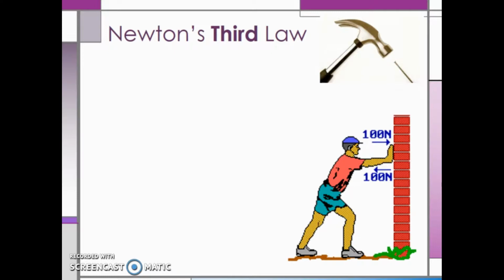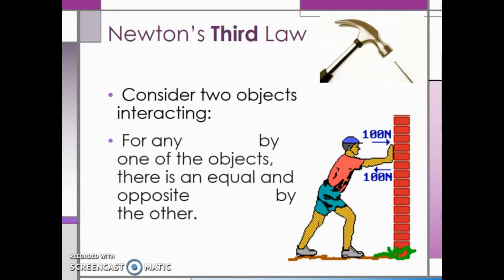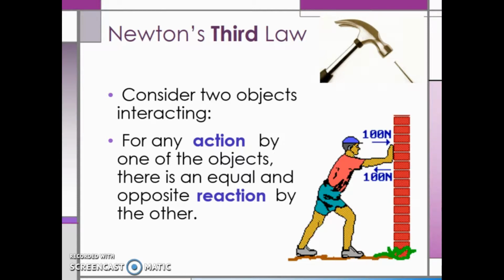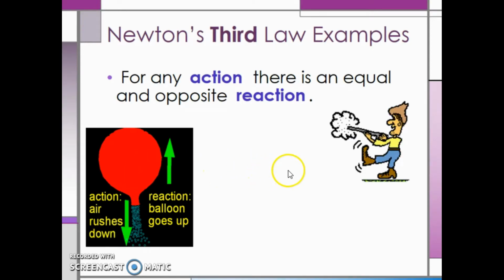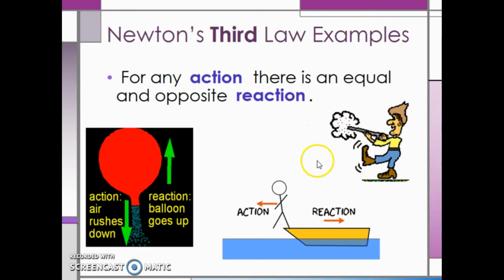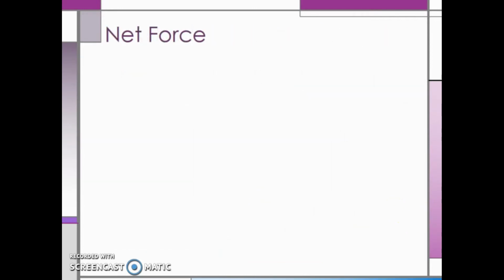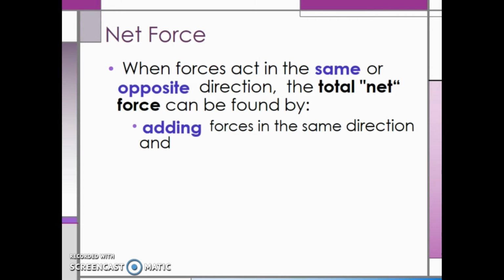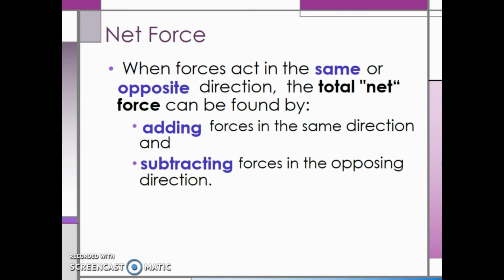Net Force in One Dimension – Science of Mechanics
Learn about Newton’s Third Law of Motion and net force in one dimension.